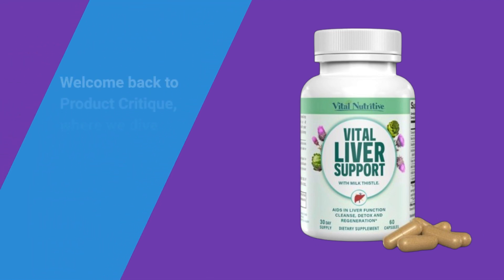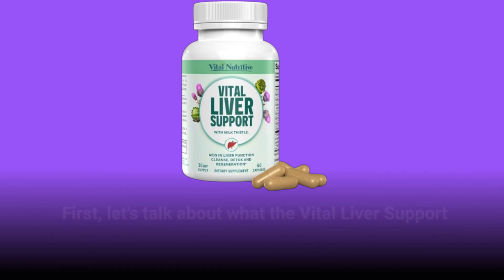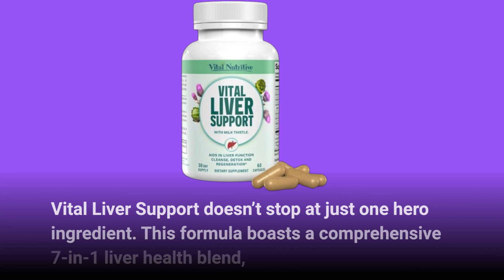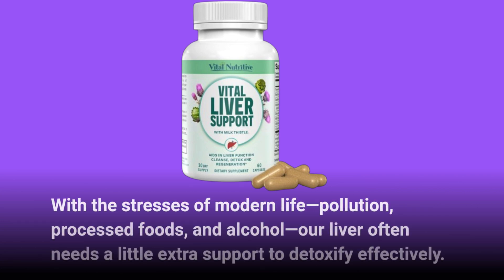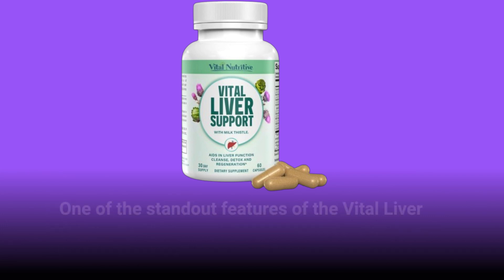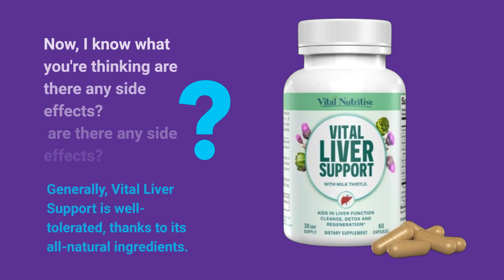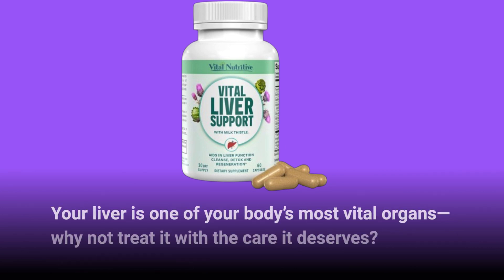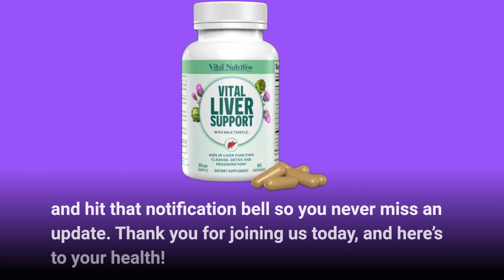🍃 Vital Liver Support - Premium Liver Cleanse Detox & Repair Formula | Best Vital Proteins Liver 💪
Amazon Product Name : Vital Liver Support - Premium Liver Cleanse Detox & Repair Formula

In this video, we take a closer look at the Best Vital Proteins Liver, a nutrient-rich supplement that supports overall health and wellness. Discover the incredible benefits of incorporating liver into your diet, including its high vitamin and mineral content, which can enhance energy levels and promote better skin health. We’ll discuss the unique features of the Best Vital Proteins Liver, how to easily integrate it into your meals, and share tips on maximizing its nutritional value. Whether you’re a health enthusiast or simply looking to improve your diet, this video will guide you on why the Best Vital Proteins Liver is a fantastic addition to your nutrition plan!